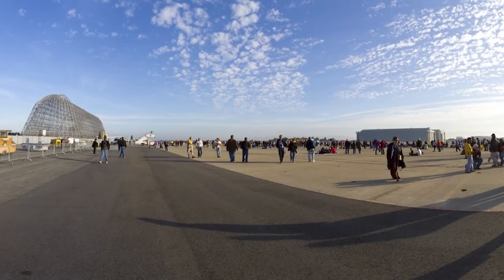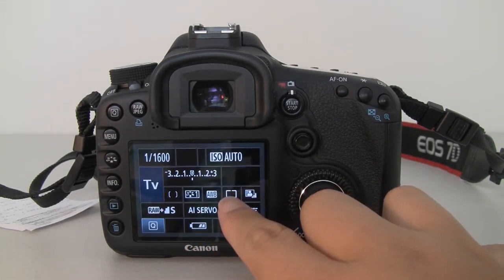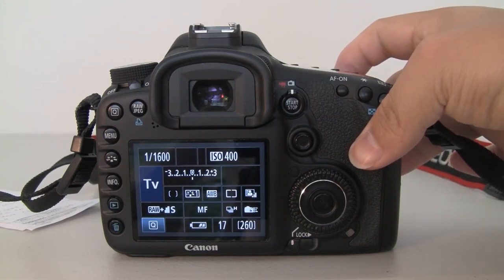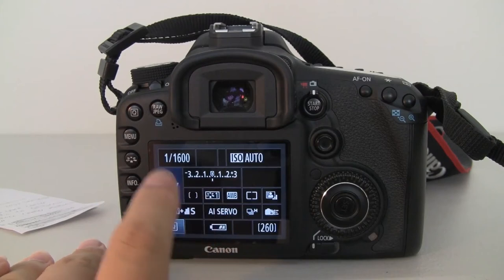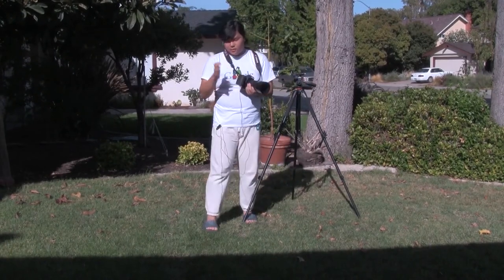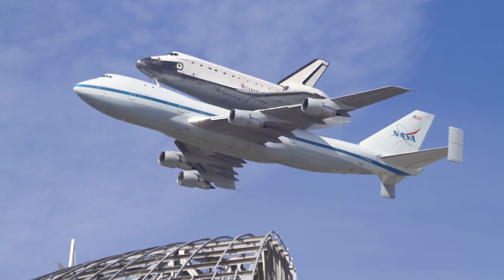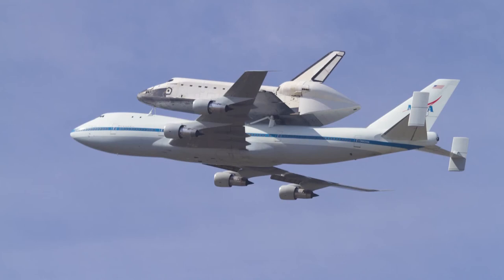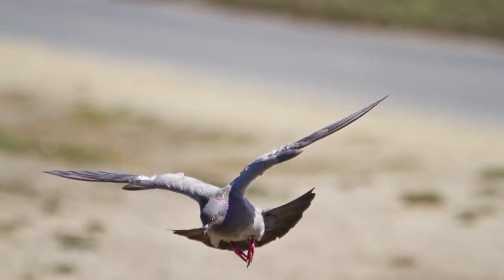High Speed Photography Tutorial and Tips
The following video is from my other Youtube Channel "Amazing Gadgets". I have recently rebranded my photography to Naturetastic Photography. I have decided to rebrand some of my older videos and put them on my new photography channel too.

This video offers a tutorial and some tips on how I like to do high speed photography. I used the NASA Space Shuttle Endeavour as part of the video because I thought it would be great to pay a tribute to the space shuttle in one of my videos, and I also thought it would make a great subject as these are probably some of the best photos I took of fast moving object so far.

If you wish to skip the NASA speech and my super long rant intro at the beginning, skip the video to 3:20. The entire NASA speech (the part I video taped) begins at 22:05. If you are just here for the speech, go ahead and skip to 22:05.

Further clarification on some of the things I said in the video:
I use Zone-AF because the middle focusing points usually work the fastest on ANY camera. Secondly, I usually like to keep the subject in the middle of my shot.

The speech was also recorded with these 2 products along with my tripod.

The photographer participates in the Amazon Associates Program. This does not cost you anything extra. The funds goes into helping fund my videos and photography.